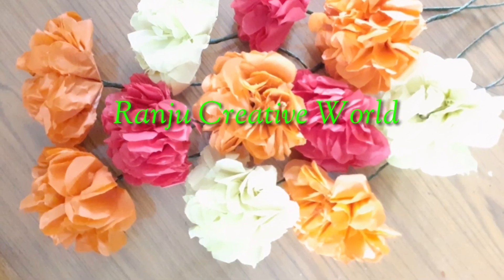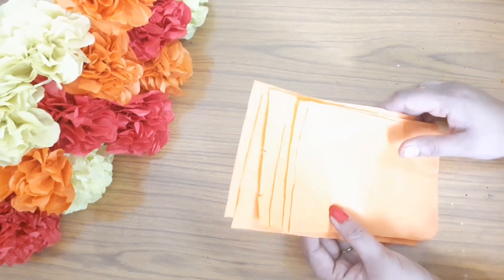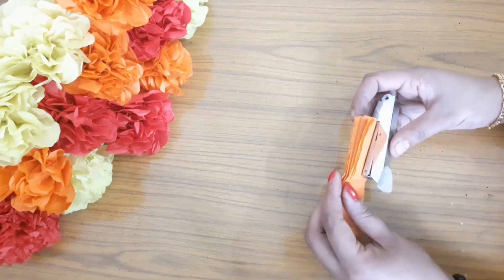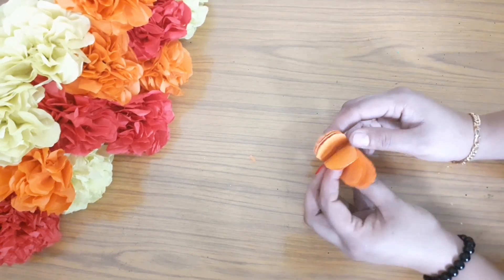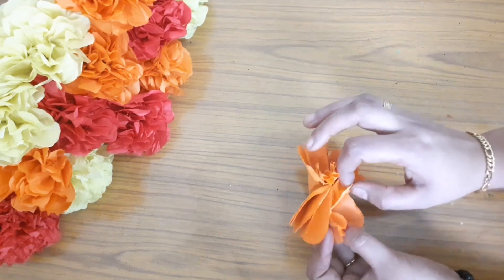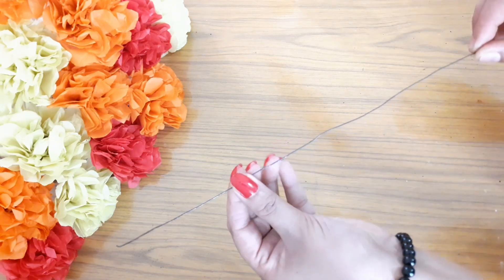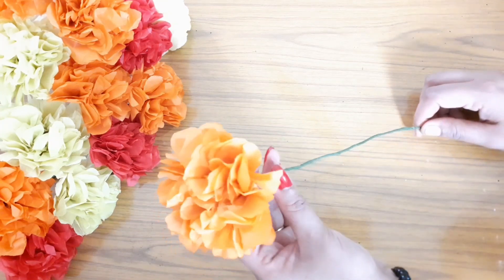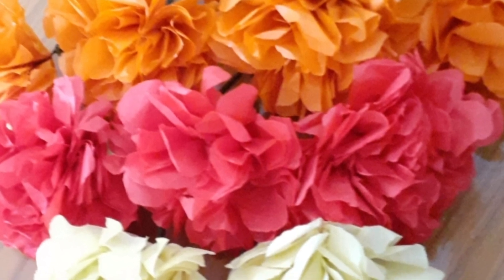Easy And Beautiful Flower Making With Chinese paper/ Paper Craft/ DIY/Paper Flower